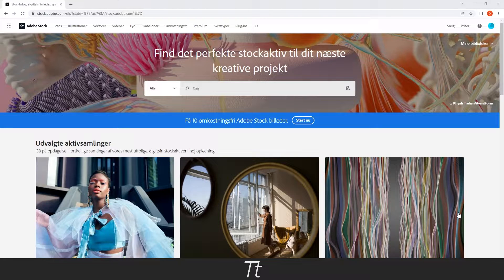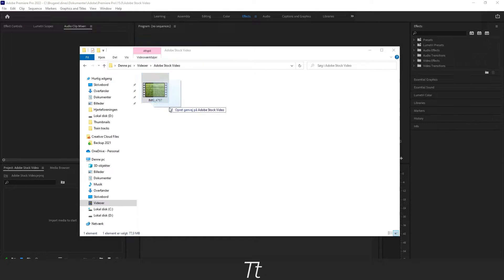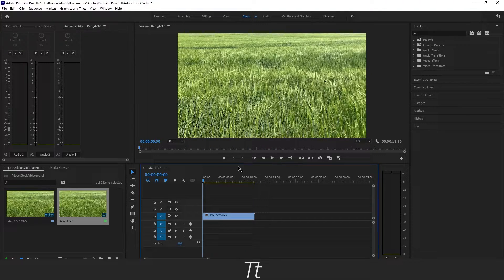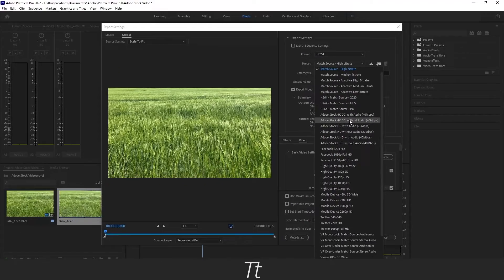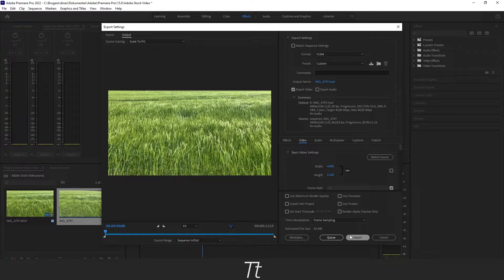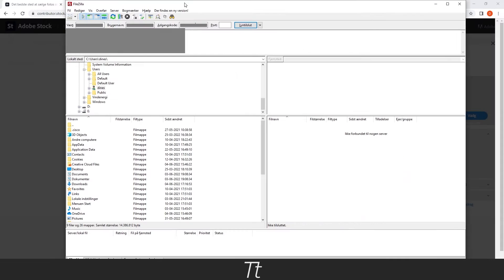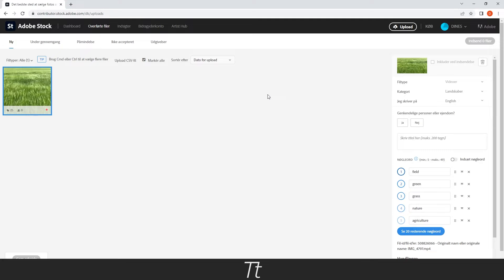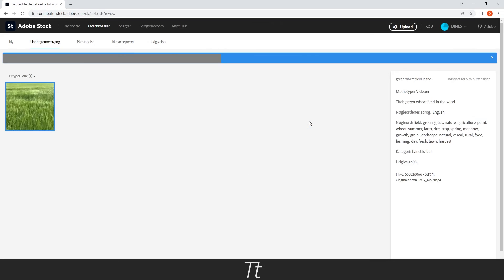How to Upload and Submit Videos to Adobe Stock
In today's video, I'll be showing you how to upload and submit videoes to adobe stock.

We will go over the whole process from exporting the video in Premiere Pro to submitting it to Adobe Stock including all the metadata.